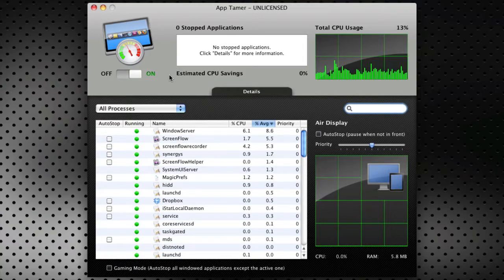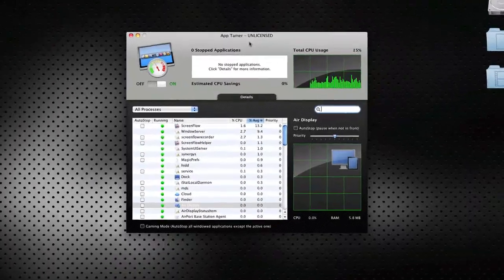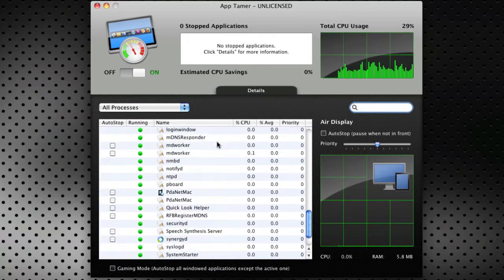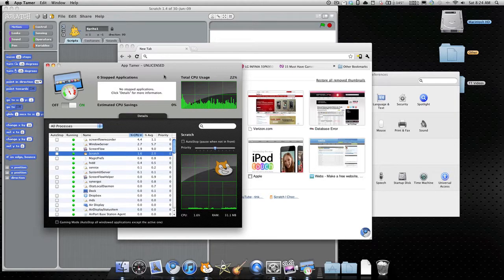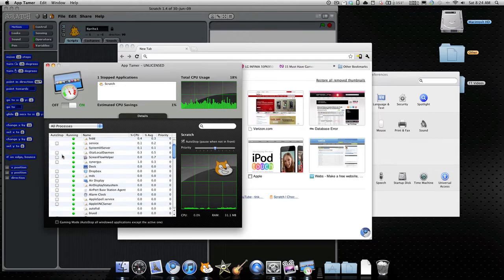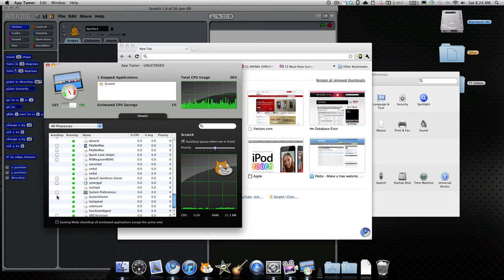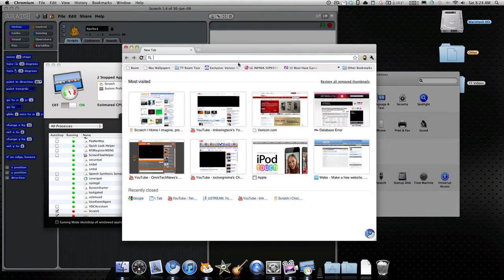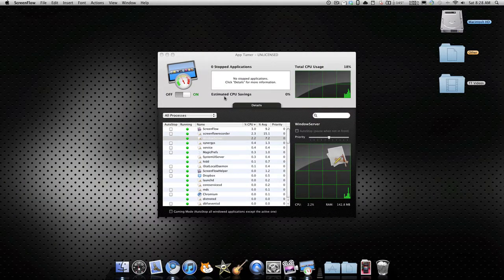App Tamer Review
App Tamer is an app for the Mac. I rate it 9 out of 10 only because it costs $15.